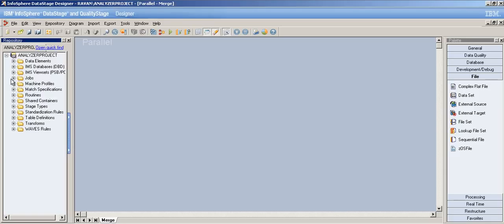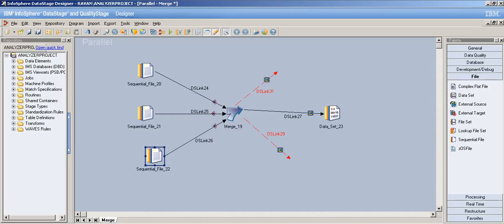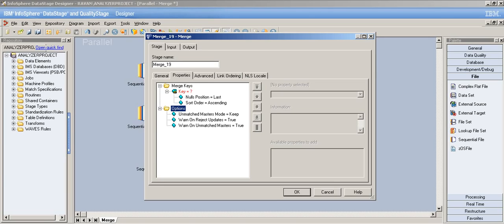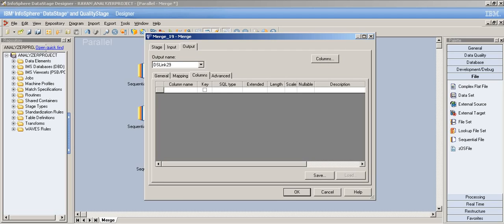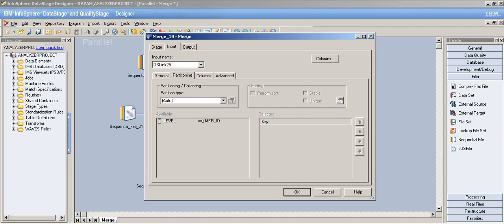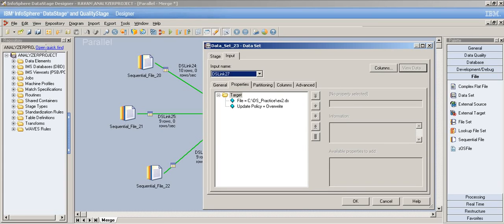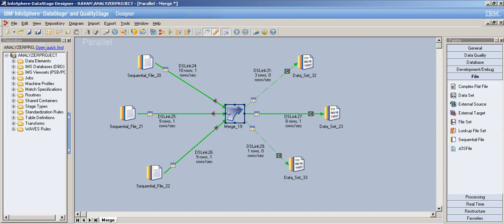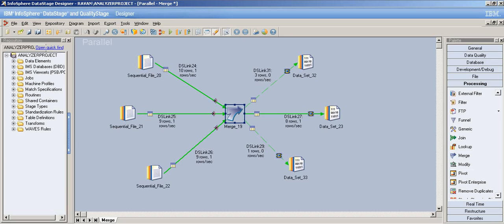MERGE Stage with an 'EXAMPLE'